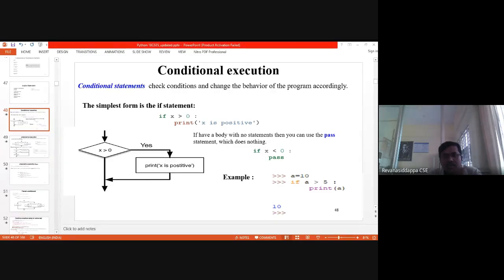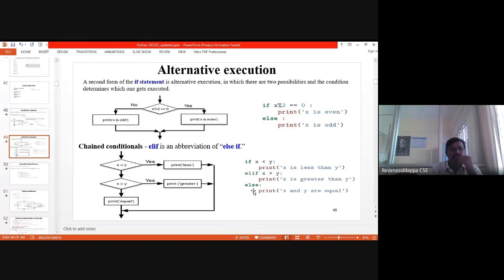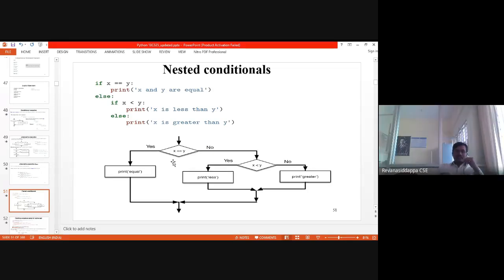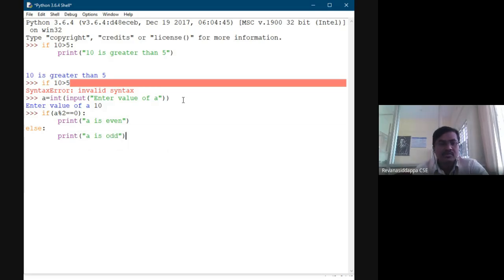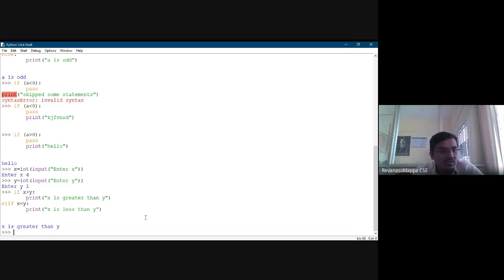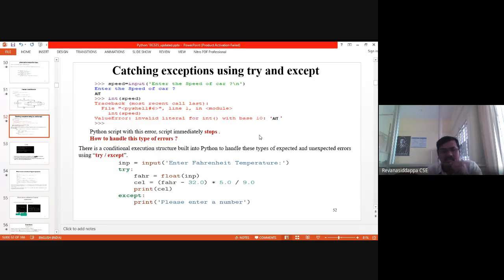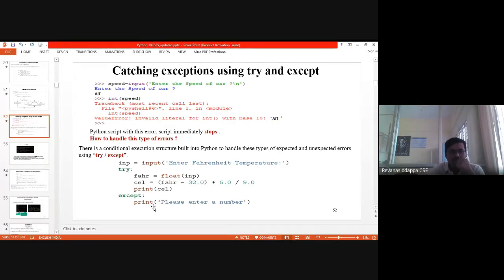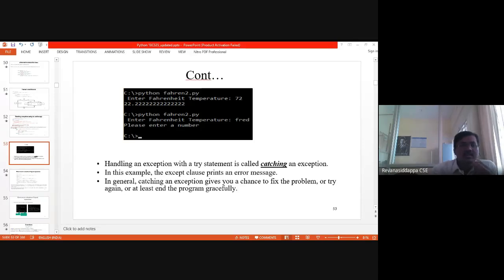Control Flow Statements- if,else, elif,nested if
This video discus the concepts of Control Flow Statements, The if  Decision Control Flow Statement, The if…else Decision Control Flow Statement, The if…elif…else Decision Control Statement, Nested if Statement,